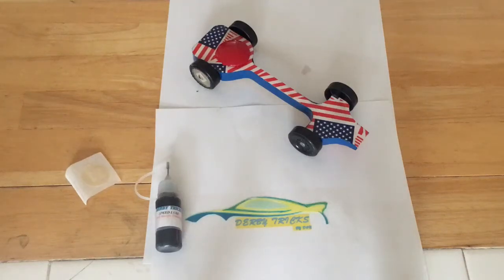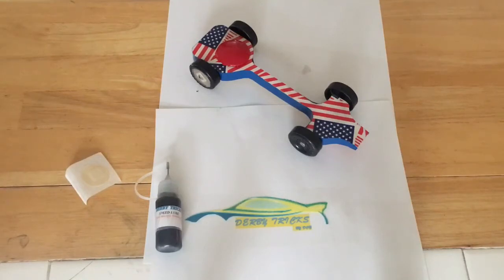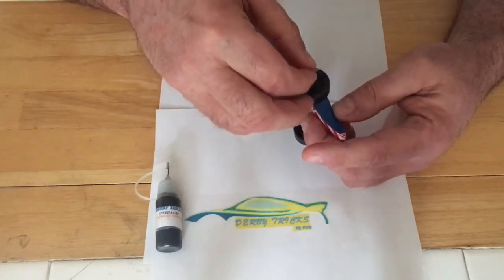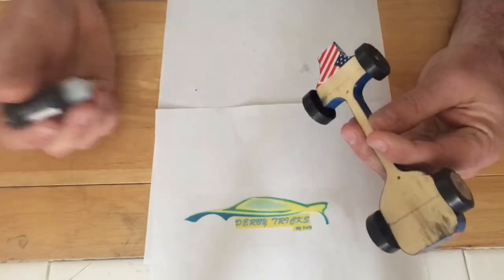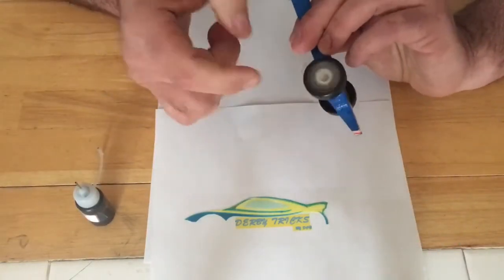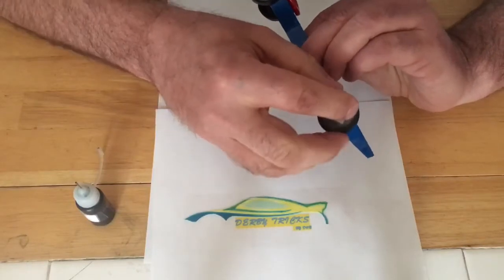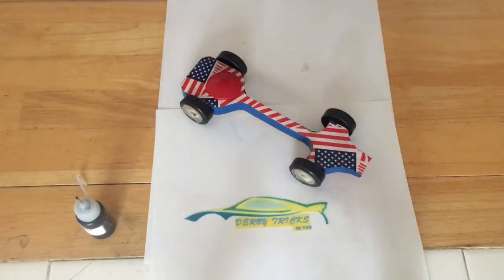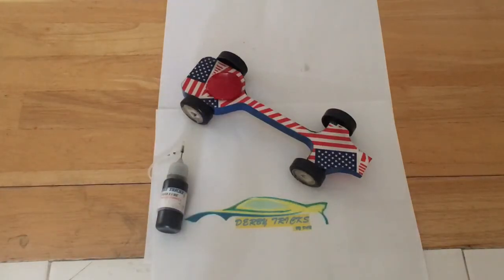Derby Tricks nano-graphite application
Just video shows how we apply our nano graphite to pinewood derby cars using spot bandages to keep the car clean and the graphite where we want it.